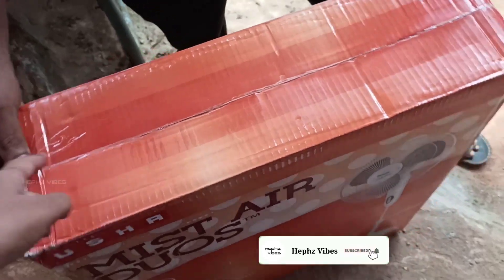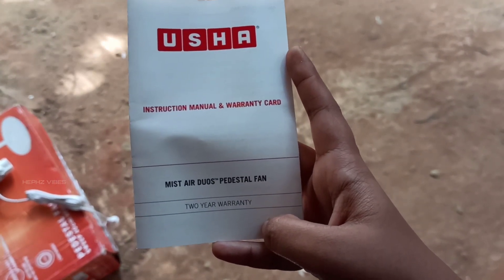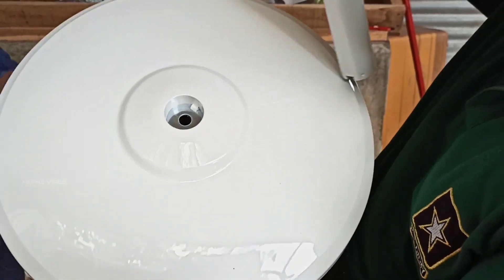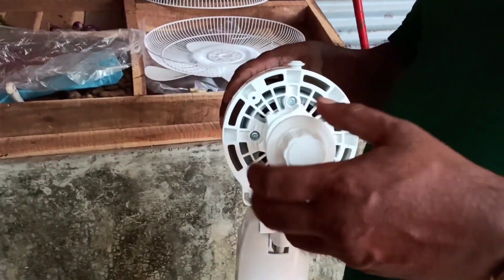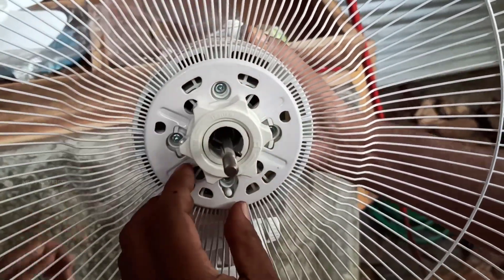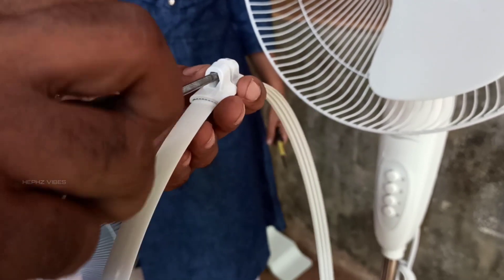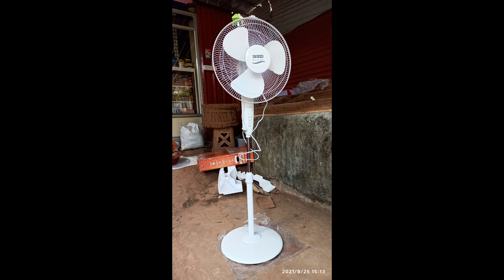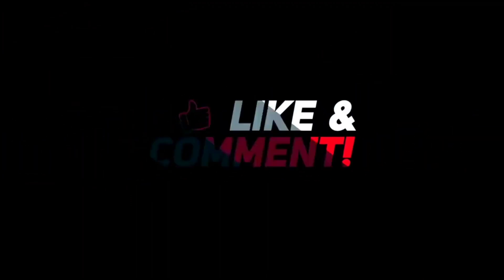USHA Stand Fan unboxing | Flipkart unboxing | Unboxing and Review | Malayalam 🎉✨